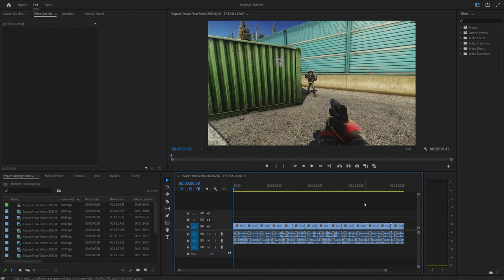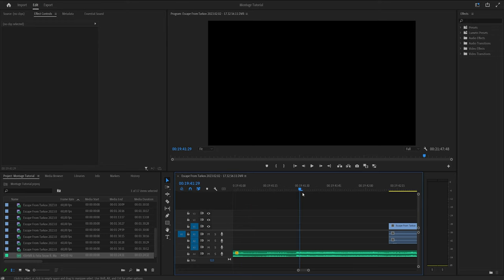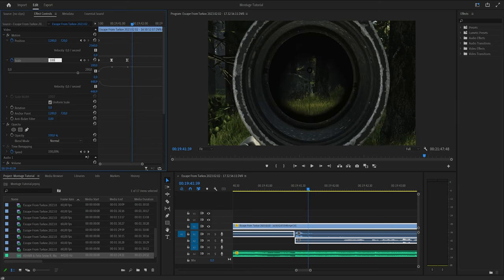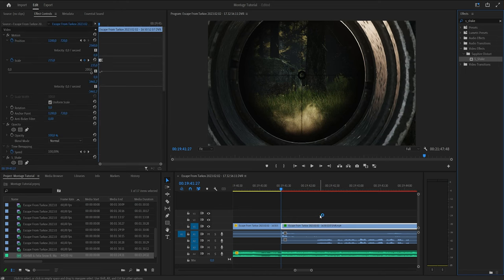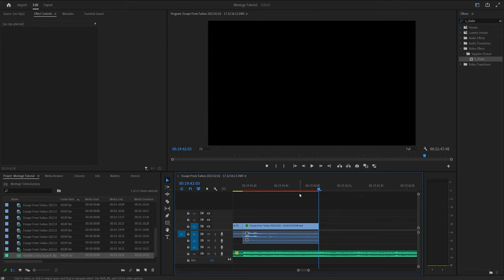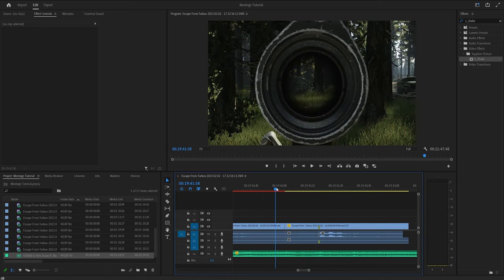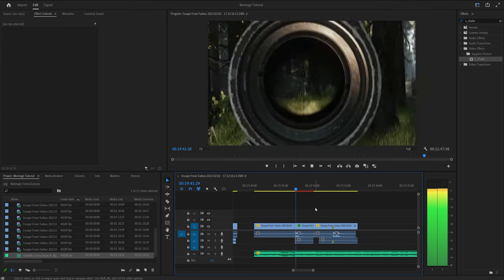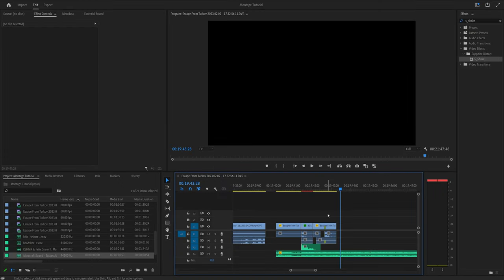How to make a BANGER Tarkov Montage - Editing Tips and Tricks by Juncker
Third long awaited episode of my cool epic tutorial series. Today we are learning how to make a cool "Juncker Styled" montage with Tarkov clips. Super awesome!!! Yippieeee!

Chapters:
Intro: 00:00
Music: 00:17
Finding the right clip: 01:15
Timing it with the music: 01:37
The Zoom: 03:02
S_Shake: 05:29
The Next Clip: 07:23
The Transition: 08:57
The Second Zoom: 09:40
Sound Effects: 11:02
Outro: 13:08